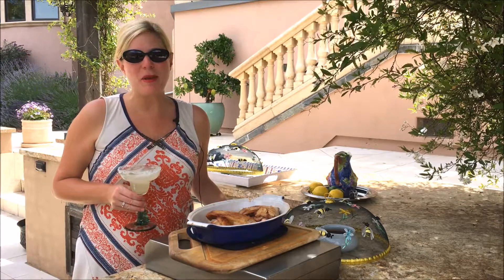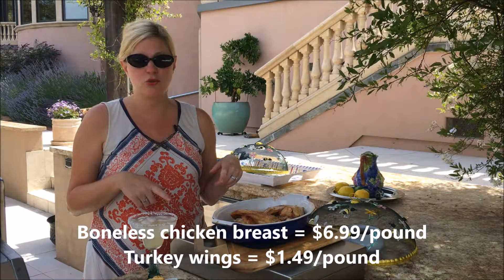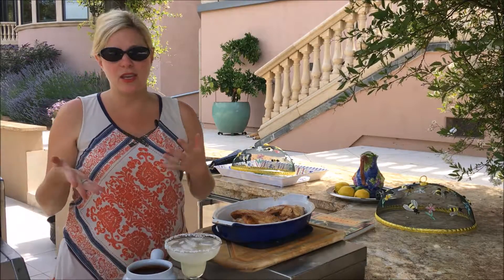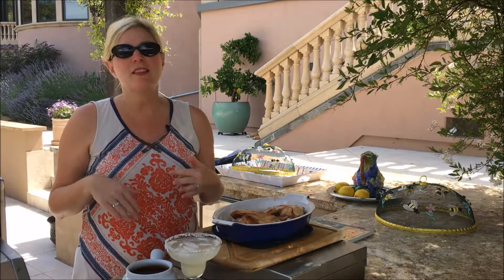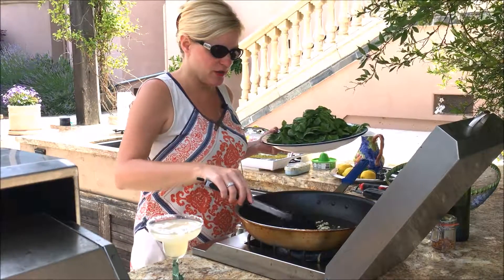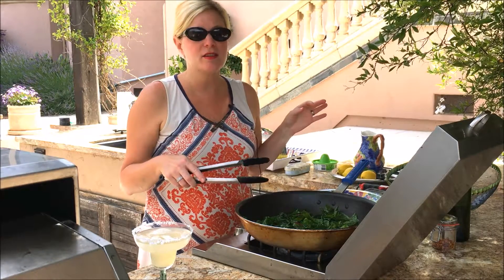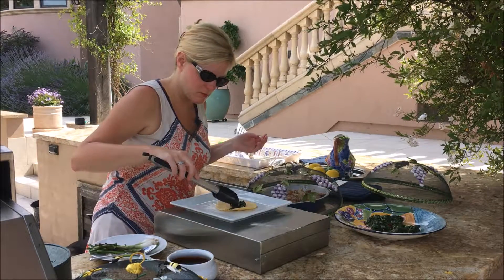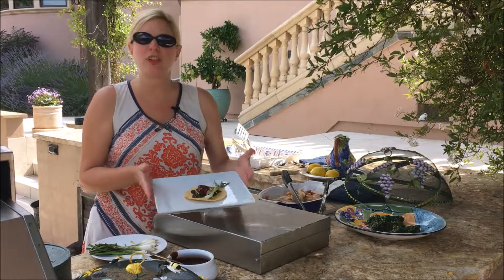Turkey Wing Taco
Taco Tuesday Summer Series - Turkey Wing Taco